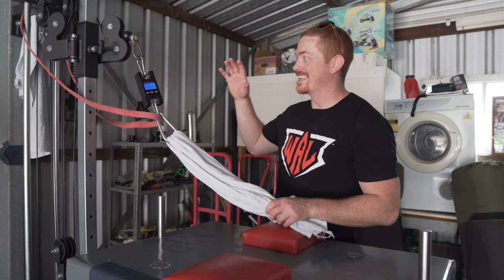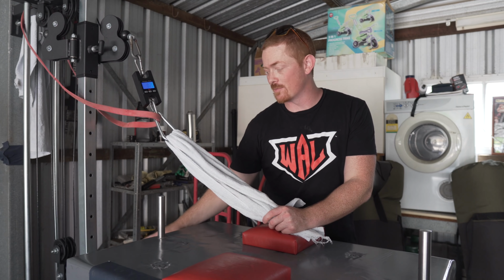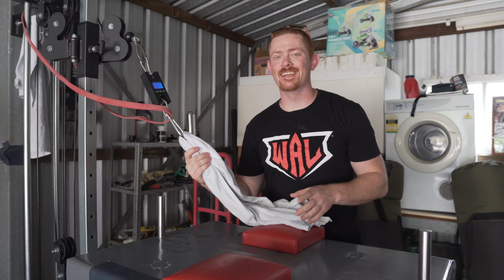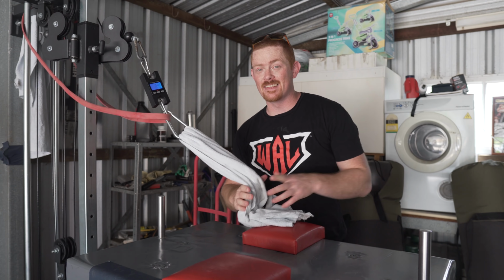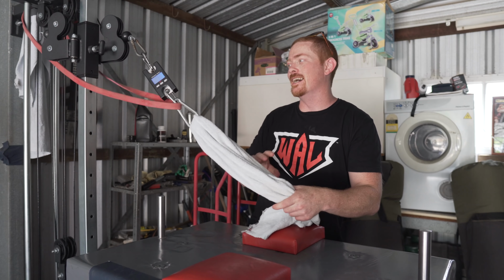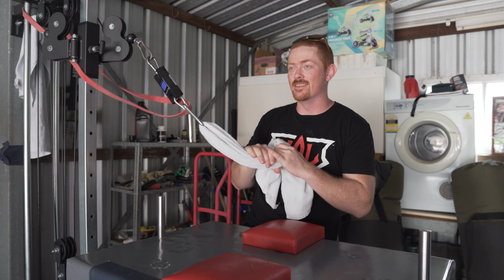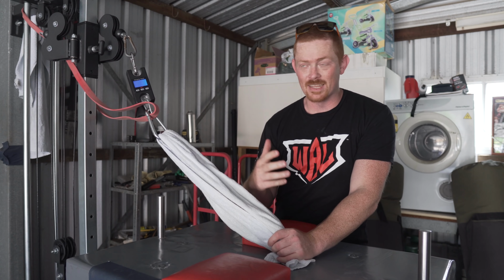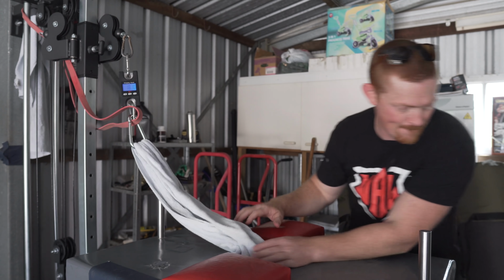Am I an idiot?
I think so. lol. just watch the video...youll see. hahah

BECOME A POUND FOR POUND SUPPORTER AND DETERMINE WHO I FACE IN THE YOUTUBE LEAGUE NEXT! ANYONE GLOBALLY.

Pickup the exact handles that I use for my 1RM sessions in a special package deal here. Dont forget to enter code 'poundforpound'

Also visit